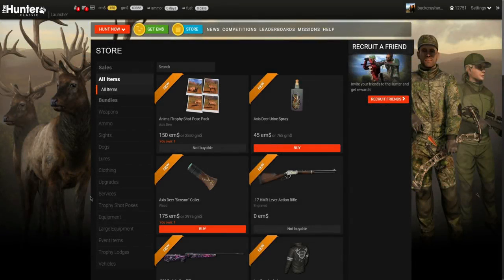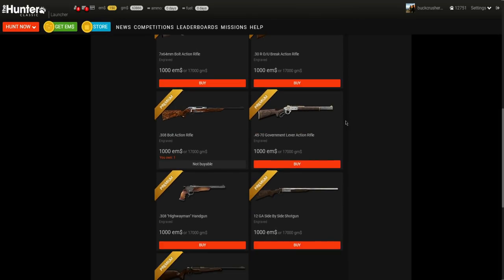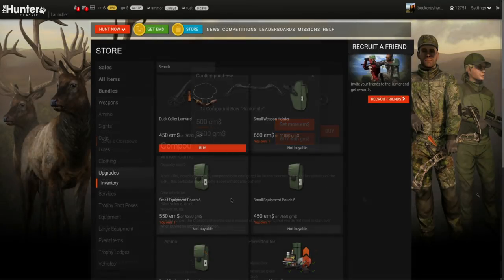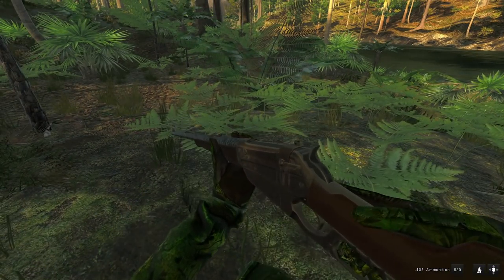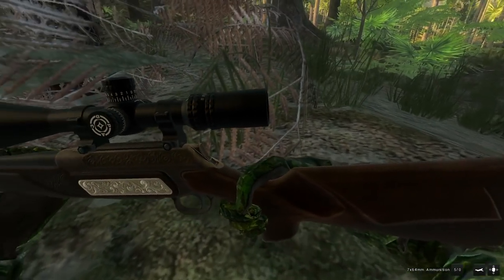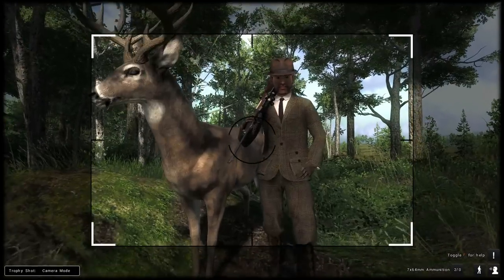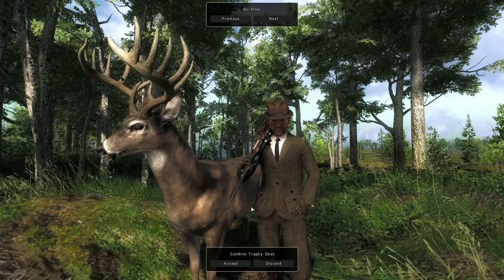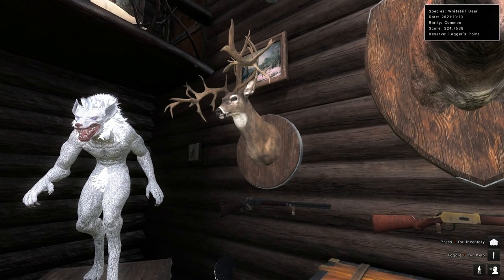Non Typical Whitetail Deer & A HUGE Spending Spree On Winter & Engraved Rifles! TheHunter Classic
Today on thehunter classic we have a huge non typical whitetail deer & a gm$ spending spree on winter camo & engraved rifles!